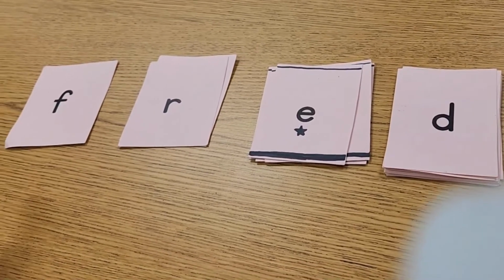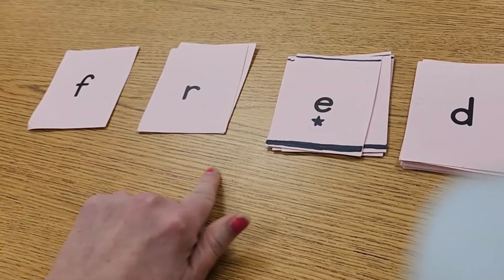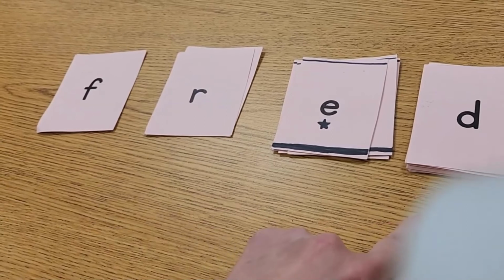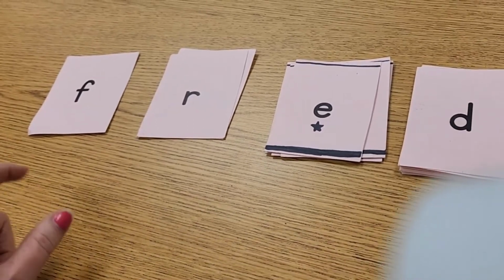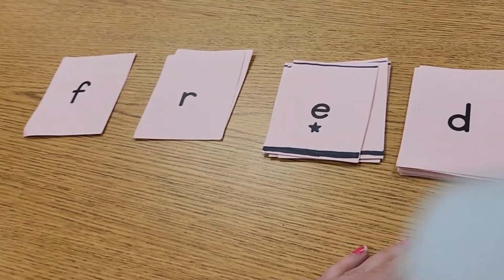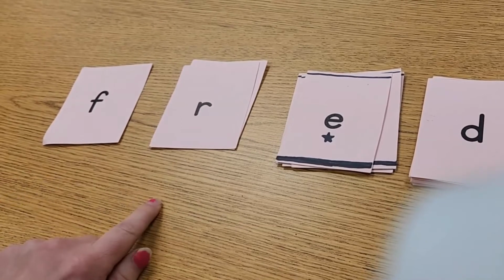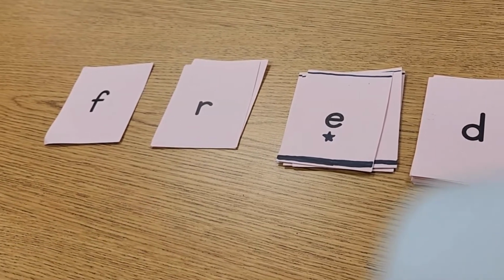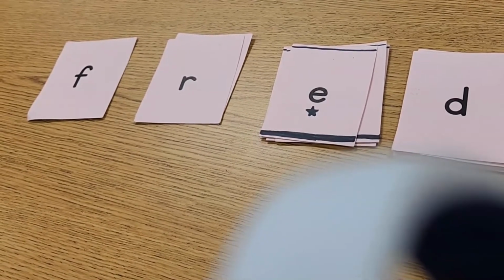What is Successive Blending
A quick video walkthrough of the steps in successive blending. CCVC words are modeled in this tutorial but the same strategy can be used for students that need additional support with phoneme blending at any phonics level.

For more on successive blending, including directions on how to implement it step by step, and successive blending activities, read my successive blending post